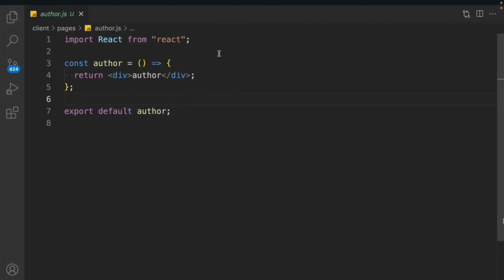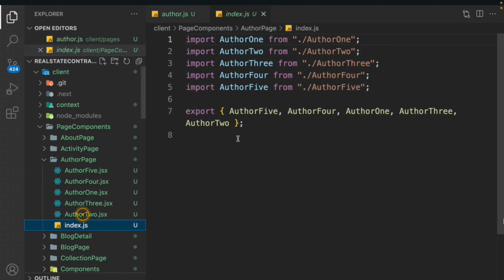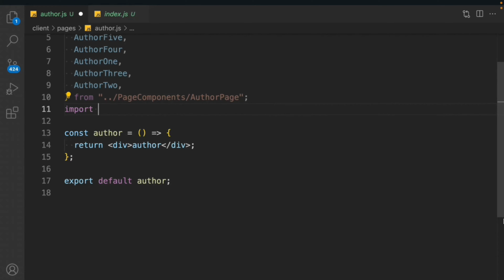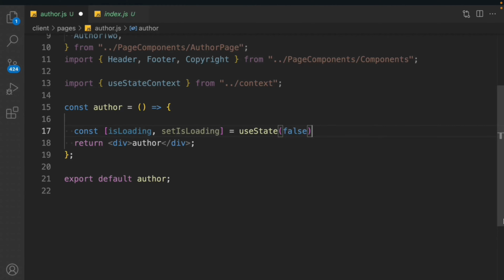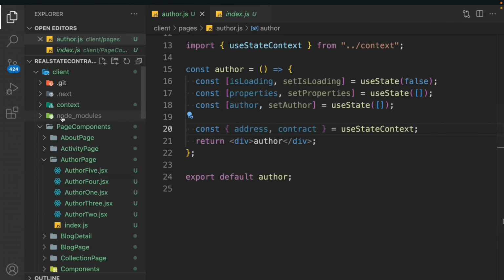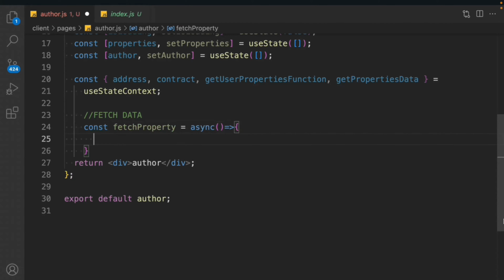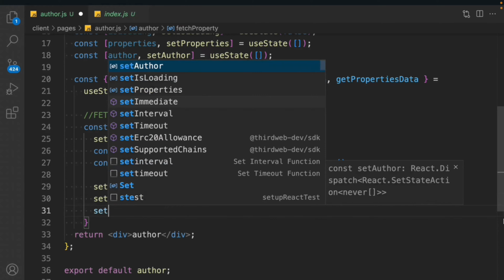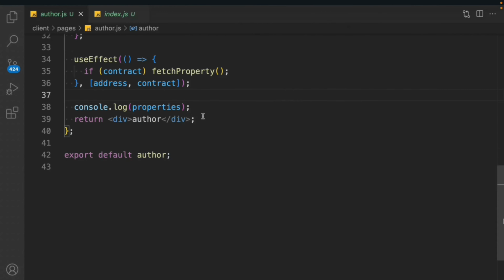User Property Page | Build Real-Estate Marketplace Using ThirdWeb, Solidity, Next Js & Deploy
Build Real-Estate Marketplace

Workout Video: